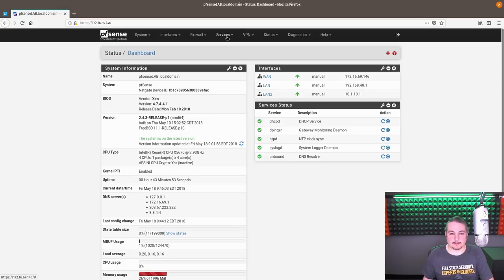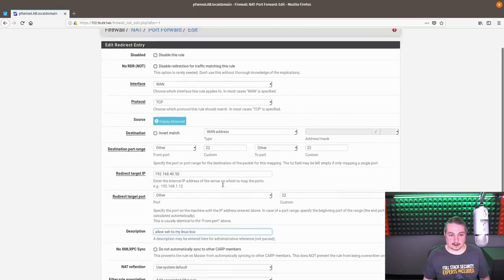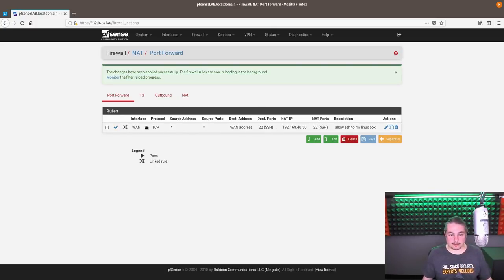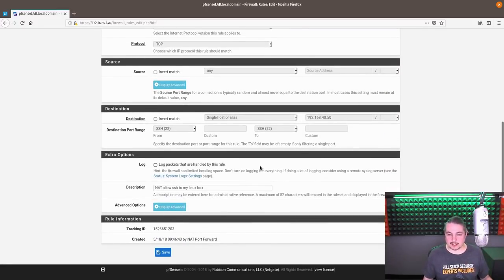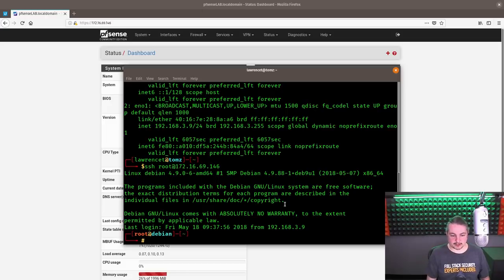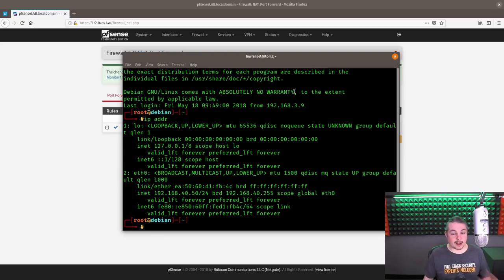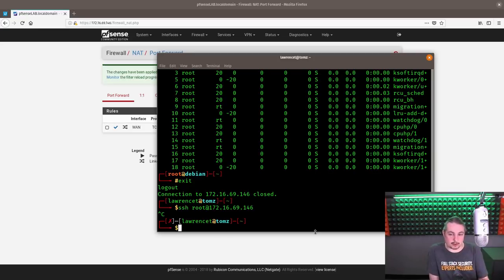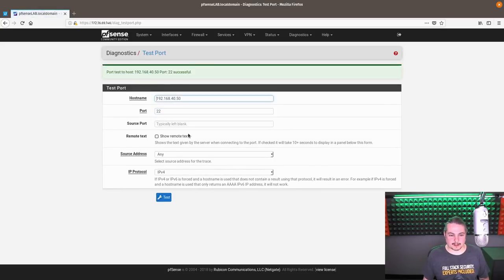How To Setup Port Forwarding on pfsense 2.4